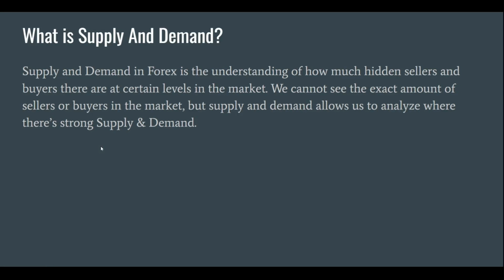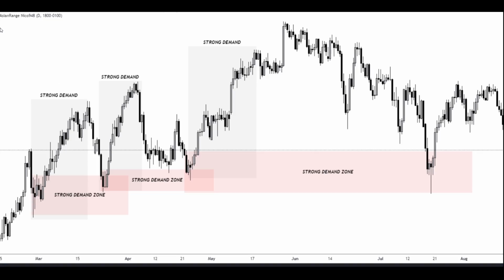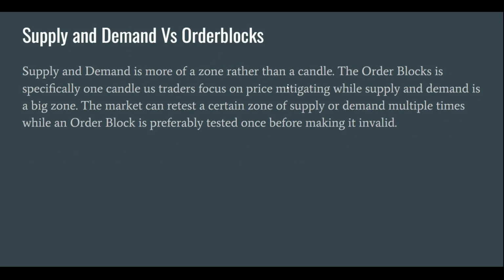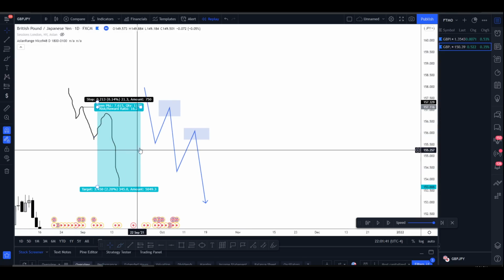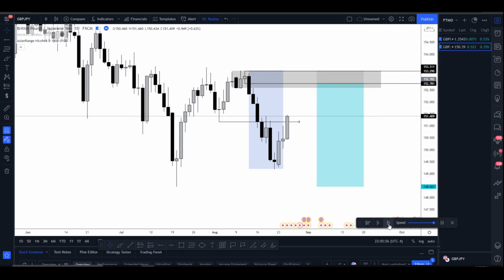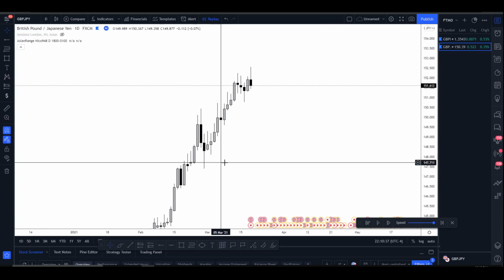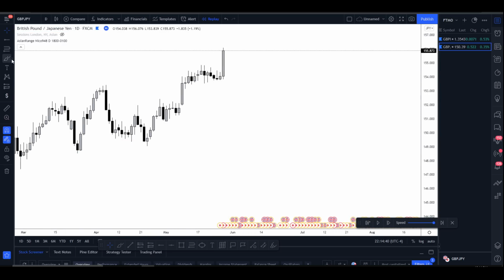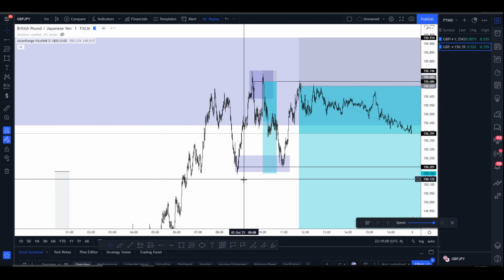SUPPLY AND DEMAND IN FOREX NEW STRATEGY SIMPLIFIED FOR BEGGINERS SMART MONEY CONCEPTS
Welcome back to another video! In todays video I go over Supple and Demand in the forex market. I hope the video was informative and easy to understand.

Telegram: TraqFX (IF THE USERNAME ISNT TRAQFX IT ISN'T ME)